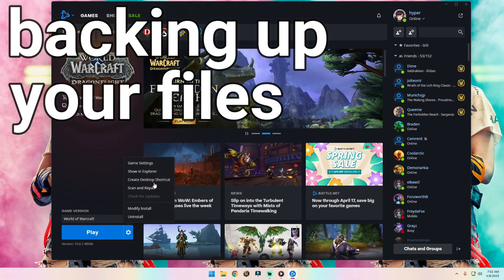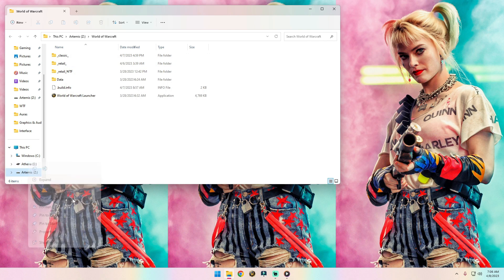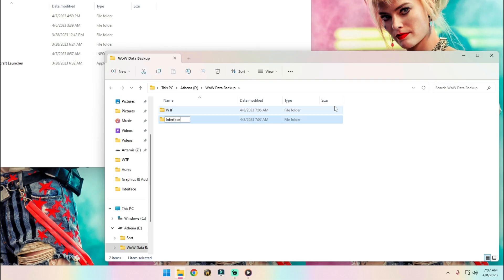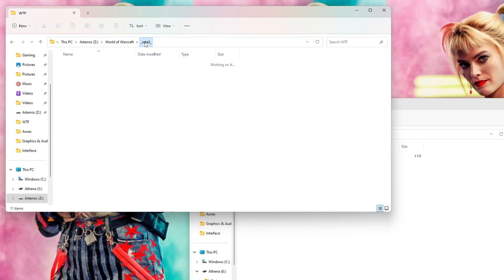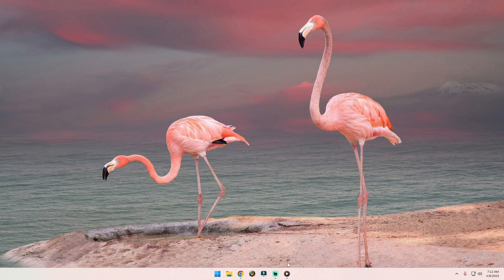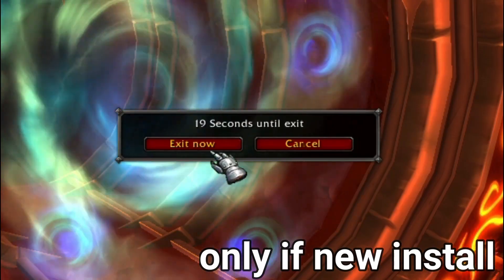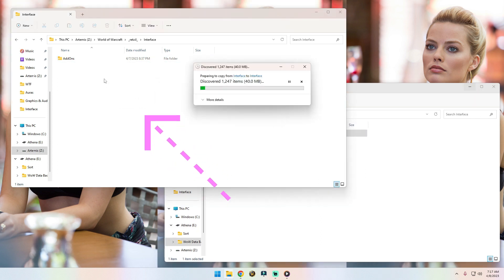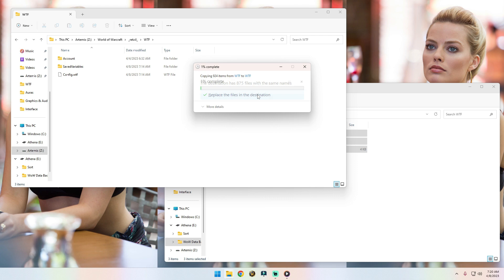HOW TO BACK UP YOUR UI & ADDONS | World of Warcraft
The only thing worse than spending an eternity setting up your UI, although worth it, is losing it. Make sure that doesn't happen by taking a few quick steps, enjoy!

Chapters:
0:00 Introduction
0:11 Backing Up all Your WoW Data
1:15 Recovering Your WoW Data